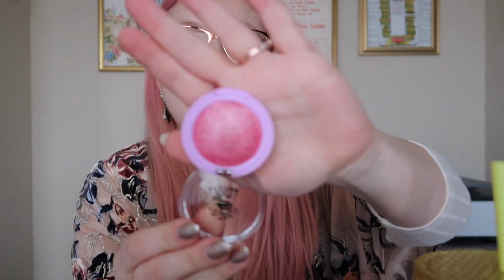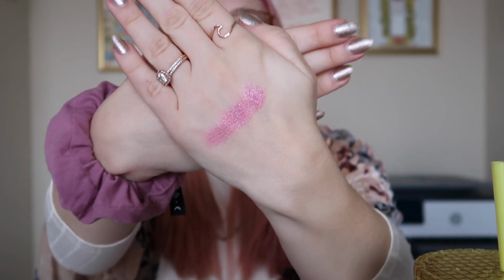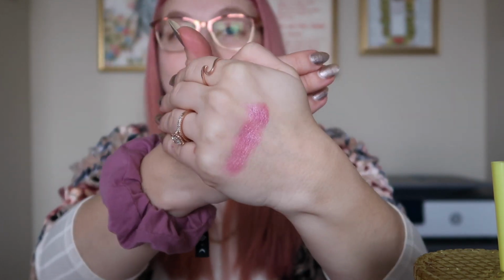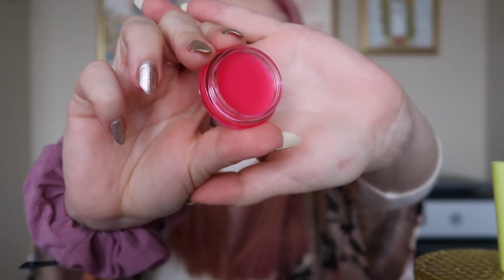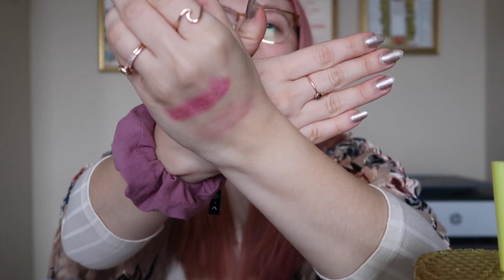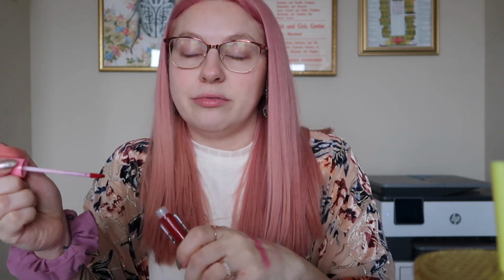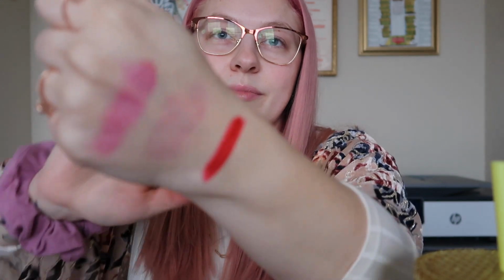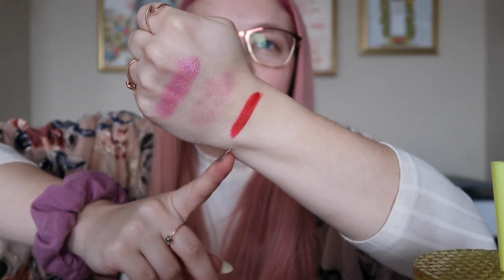February 2023 Medusa's Makeup Vegan Makeup Subscription